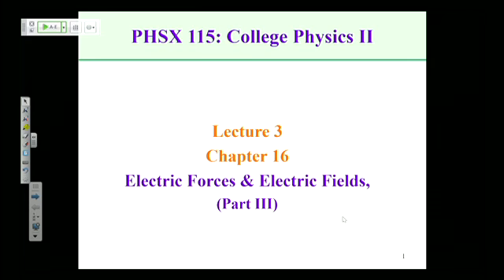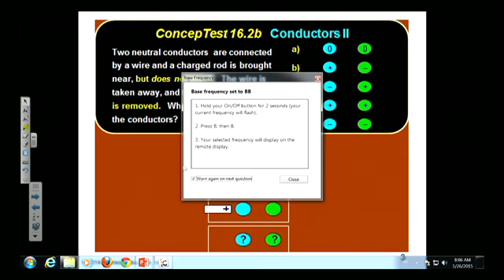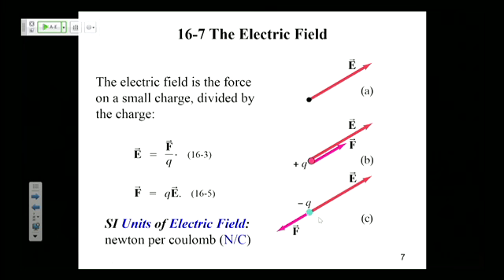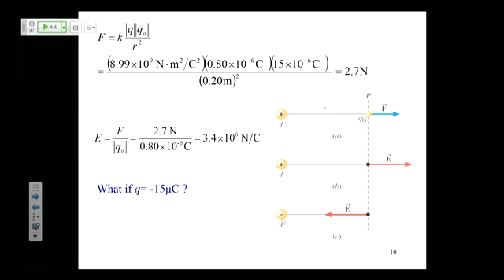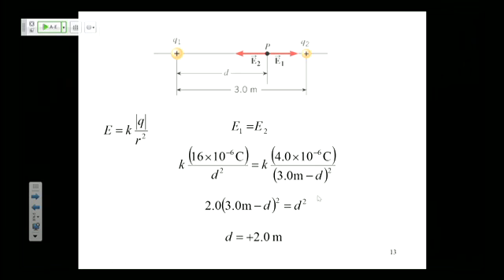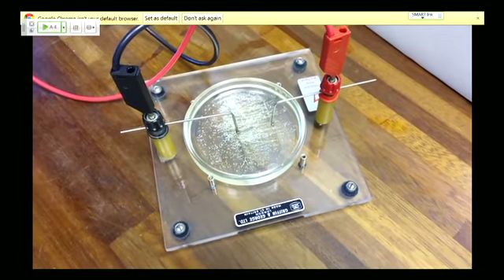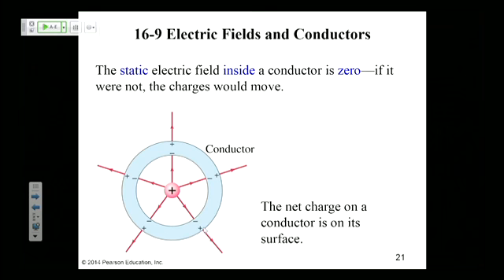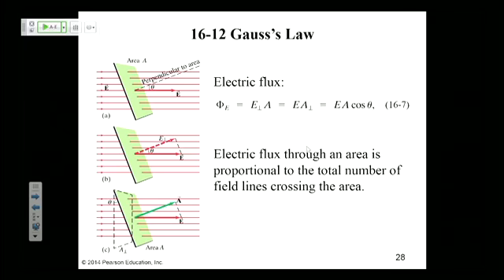Lecture 03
Lecture 03: Chap 16 - Electric Forces & Electric Fields (Part III)